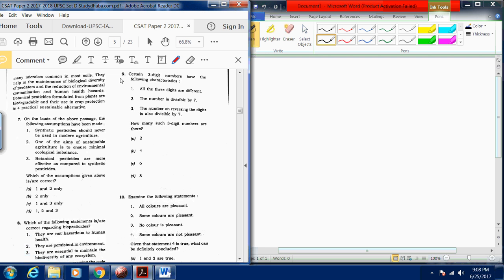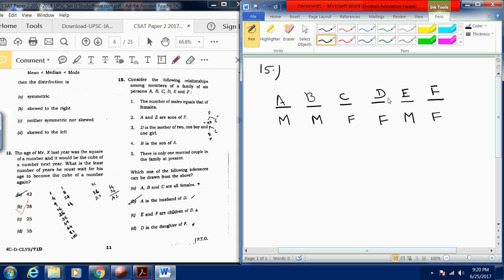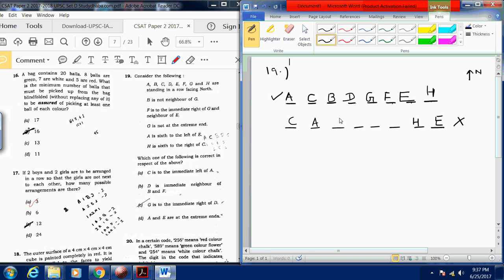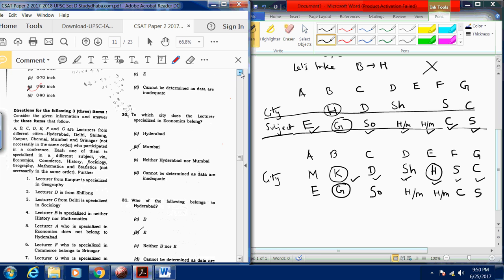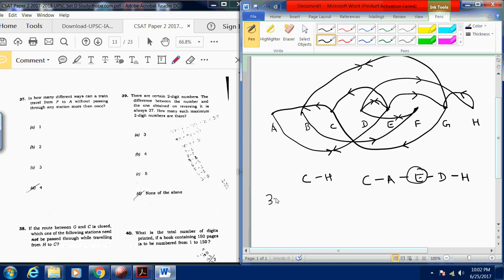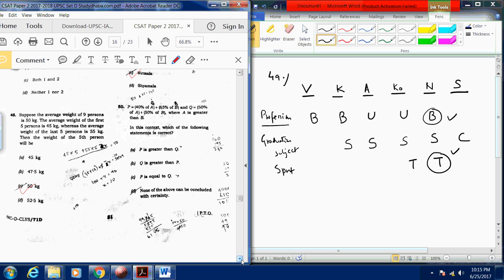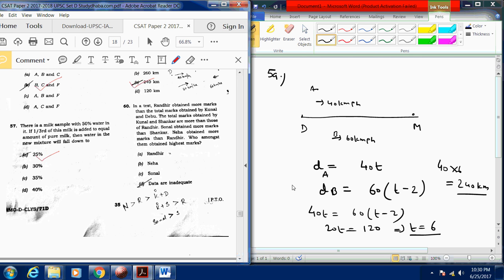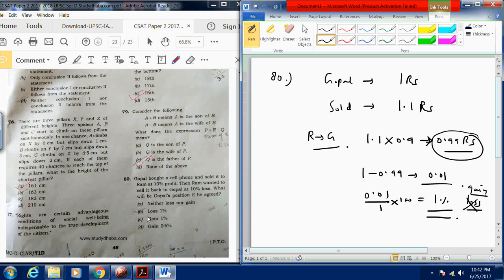PRELIMS EXAM 18th June 2017 - ANSWER KEY (CSAT PAPER - II)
Check out the solutions to Paper 2 of Civil Services Prelims exam 2017 here apart from the RC part. This is by far the most authentic solution available on internet. This is by the toppers of previous years. A must go through for every serious aspirant. All basic tricks explained with clarity. CSAT 2017 was comparatively tougher than previous years. A minimum of 33% is required to clear the exam. So do have a serious look. Any comments are welcome.